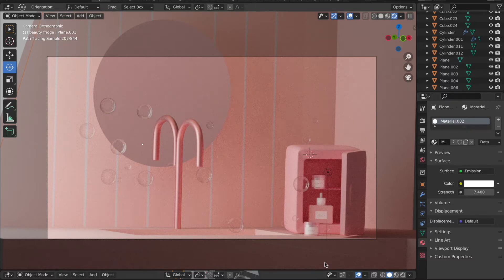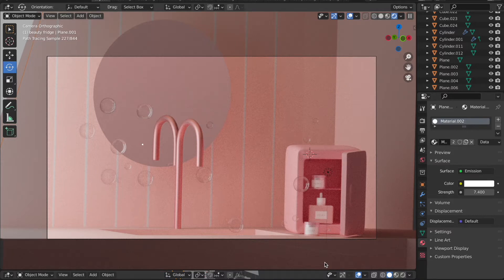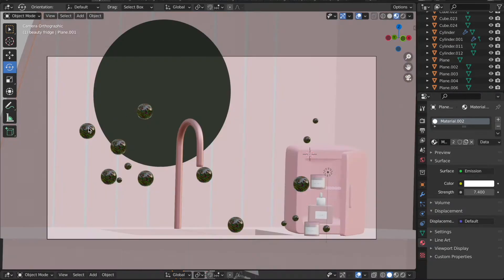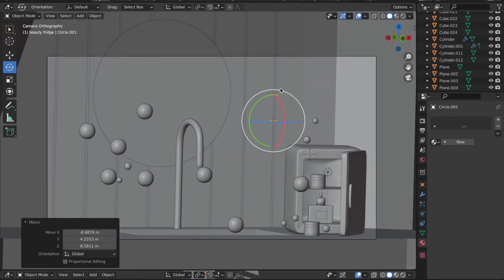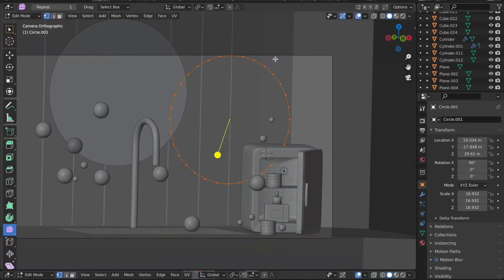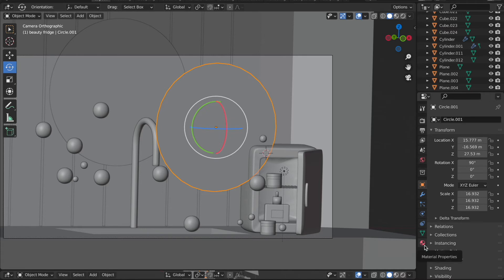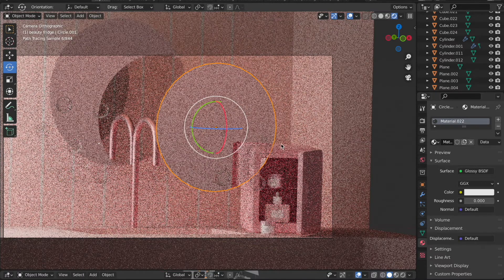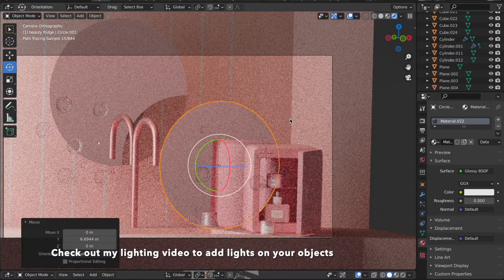How to create mirror in blender- Quick and easy tips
This video helps you create a mirror in blender with simple easy technique.